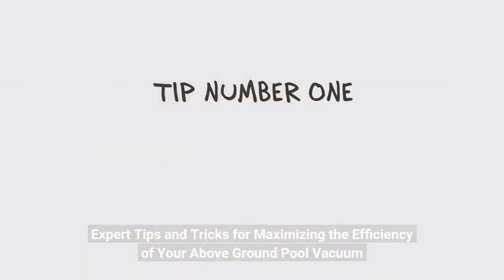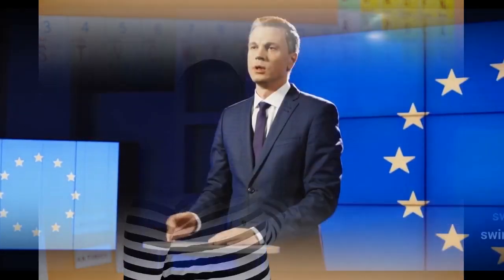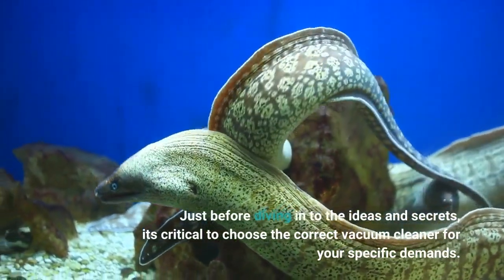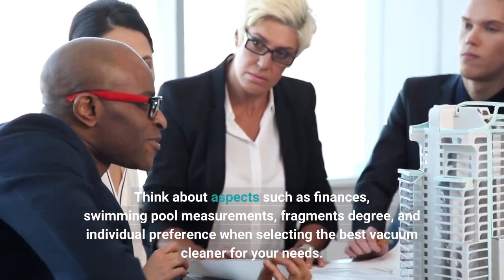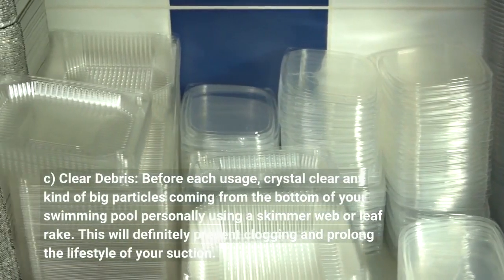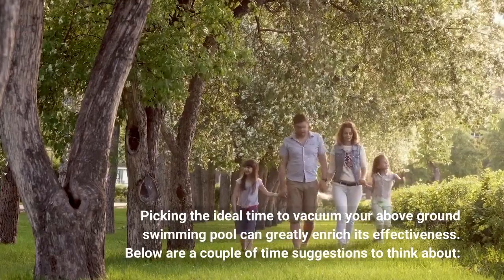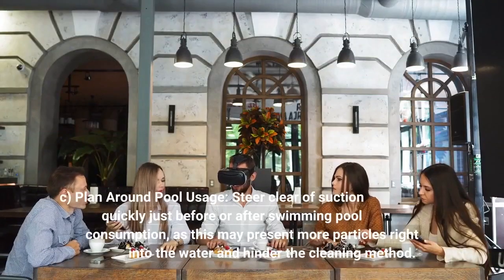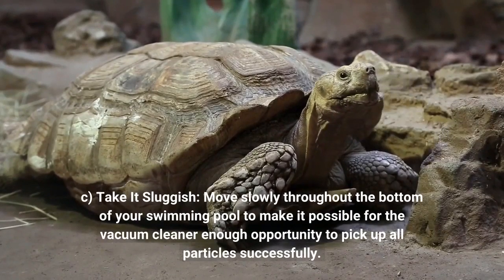The Definitive Guide for Expert Tips and Tricks for Maximizing the Efficiency of Your Above Gro...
The Definitive Guide for Expert Tips and Tricks for Maximizing the Efficiency of Your Above Ground Pool Vacuum

Expert Tips and Tricks for Maximizing the Efficiency of Your Above Ground Pool Vacuum

Maintaining a well-maintained and clear over ground swimming pool is important for the fulfillment and long life of your going swimming experience. A vital element in always keeping your swimming pool excellent is a trustworthy over ground swimming pool suction. Nonetheless, just possessing a vacuum isn't sufficient. To truly make best use of its performance, there are a number of expert recommendations and techniques you may follow. In this article, we will definitely discover these approaches to assist you receive the most out of your above ground pool suction.

1. Pick the Right Vacuum

Just before diving in to the ideas and secrets, it's critical to choose the correct vacuum cleaner for your specific demands. There are actually different styles of above ground swimming pool vacuum cleaners on call in the market today, consisting of manual suctions, automatic suctions, and automated vacuum cleaners. Each style comes along with its personal set of advantages and drawbacks.

Manual vacuum cleaners require manual procedure but use precise management over cleansing regions that need to have additional attention. Automatic vacuums are self-propelled but may not get to every space and crack of your swimming pool. Automated suctions are highly efficient and programmable but happen at a much higher price aspect.

Think about aspects such as finances, swimming pool measurements, fragments degree, and individual preference when selecting the best vacuum cleaner for your needs.

2. Normal Maintenance

Frequent servicing is essential to ensuring your above ground pool vacuum operates at its the greatest efficiency. Listed here are some servicing tips to maintain in mind:

a) Clean or Change Filters: Check your vacuum cleaner's filters regularly and cleanse or replace them as required. Clogged filters can hinder performance through decreasing suction power.

b) Inspect Hose pipes: Inspect hoses for any fractures or water leaks that can have an effect on suction power or water circulation.

c) Clear Debris: Before each usage, crystal clear any kind of big particles coming from the bottom of your swimming pool personally using a skimmer web or leaf rake. This will definitely prevent clogging and prolong the lifestyle of your suction.

3. Optimal Time

Picking the ideal time to vacuum your above ground swimming pool can greatly enrich its effectiveness. Below are a couple of time suggestions to think about:

a) Stay away from Straight Sunshine: Vacuuming your pool in straight direct sunlight may help make it even more difficult to find debris on the pool flooring. Select a opportunity when the sun is not directly overhead for far better presence.

b) Focus on Still Water: Vacuuming on a tranquil time along with minimal wind are going to prevent clutter from relocating about, helping make it easier for your vacuum to pick up.

c) Plan Around Pool Usage: Steer clear of suction quickly just before or after swimming pool consumption, as this may present more particles right into the water and hinder the cleaning method.

4. Proper Approach

Using appropriate method while vacuuming your above ground swimming pool is essential for maximum performance. Observe these procedures for optimal end result:

a) Begin at One End: Begin vacuuming from one end of the pool and function your technique in the direction of the various other end in parallel collections. This makes certain complete protection of the whole entire pool floor.

b) Overlap Strokes: Overlapping each movement slightly will certainly prevent any overlooked areas and make sure complete cleansing.

c) Take It Sluggish: Move slowly throughout the bottom of your swimming pool to make it possible for the vacuum cleaner enough opportunity to pick up all particles successfully.

5. Routinely Brush Walls and Steps

To additionally enrich your above ground pool's sanitation, on a regular basis clean its walls and steps prior to utilizing the vacuum cleaner. Combing aids loosen up algae, dirt, and various other particles that might be clinging to these surfaces, allowing them to be quickly chose up through the suction later on on.

6. Make use of Pool Chemicals Prudently

Keeping correct chemical substance equilibrium in your above gr...